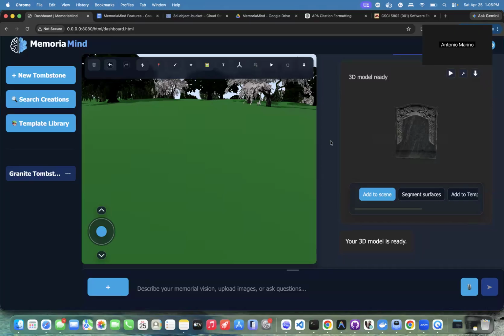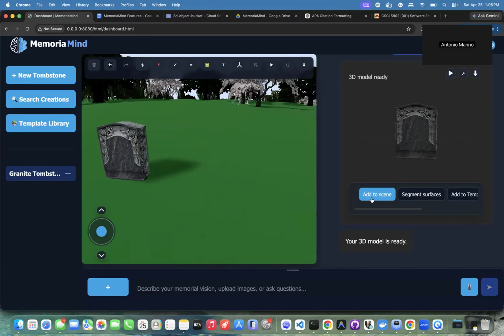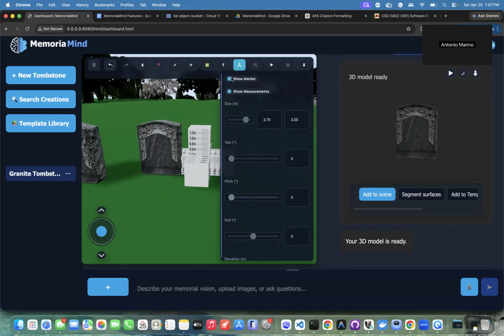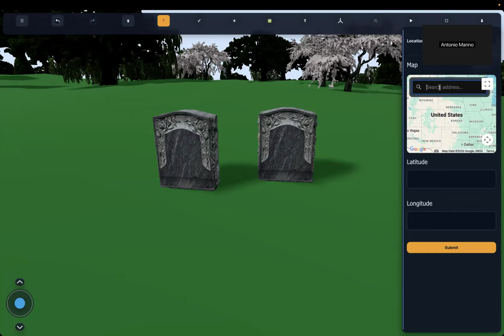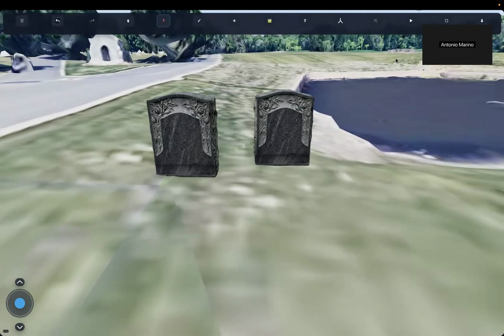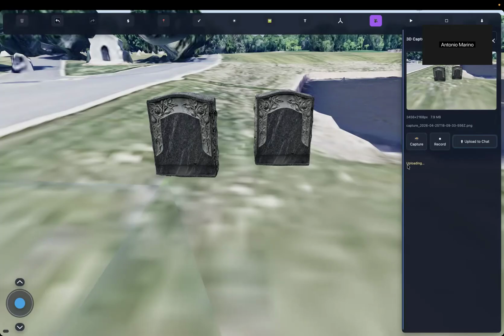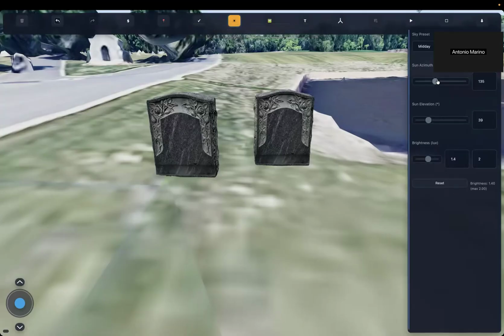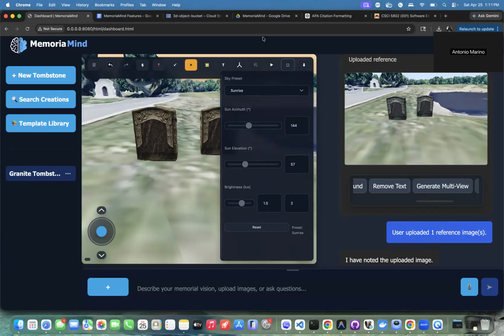MemoriaMind - 3D Viewer Basics